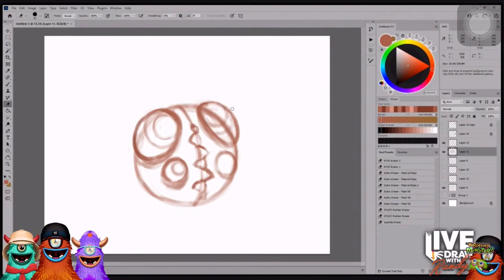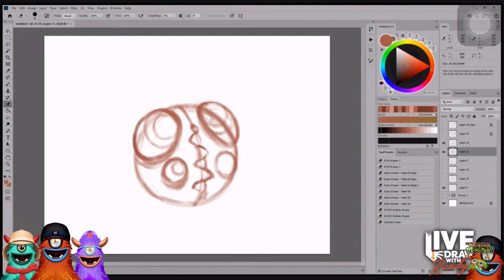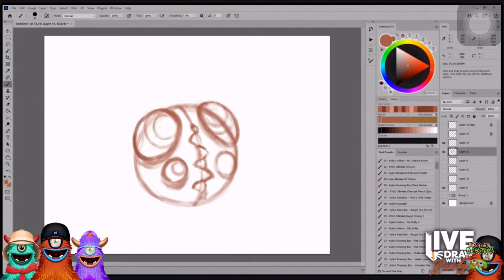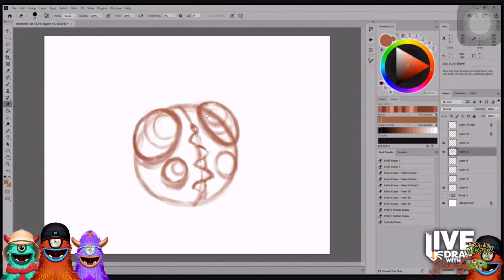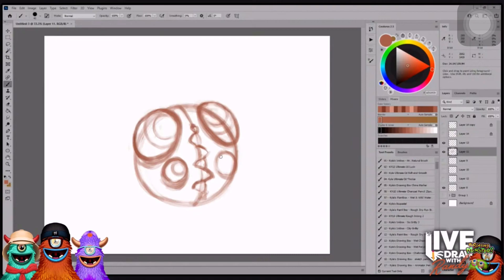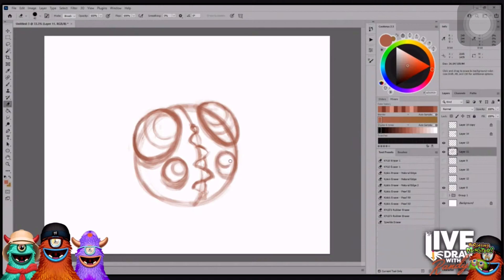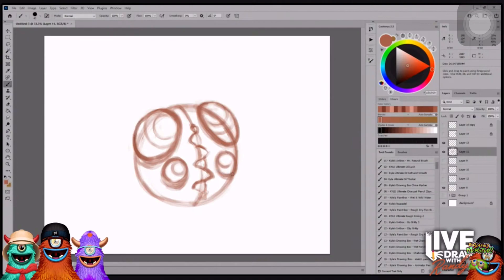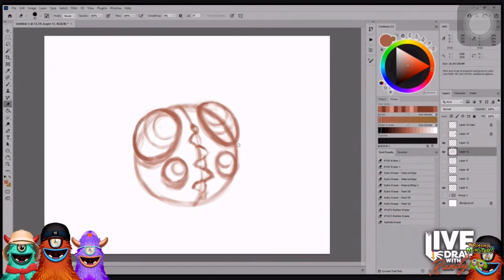The monster handlers avoid a question about the lost landscapes